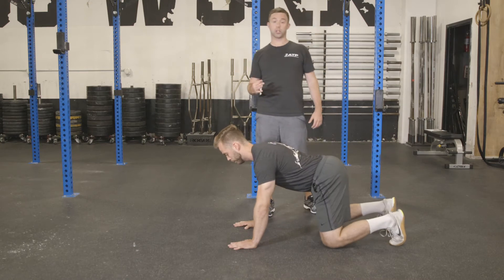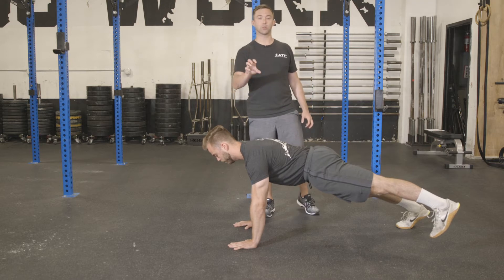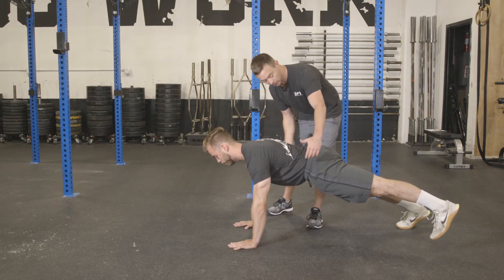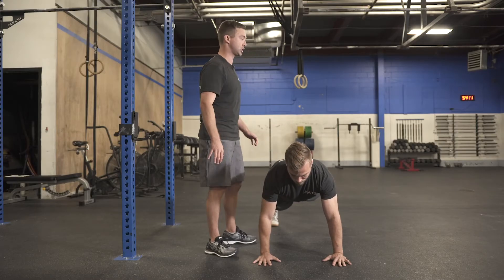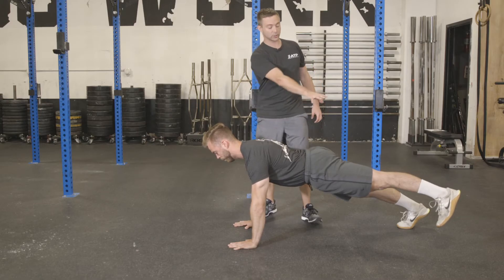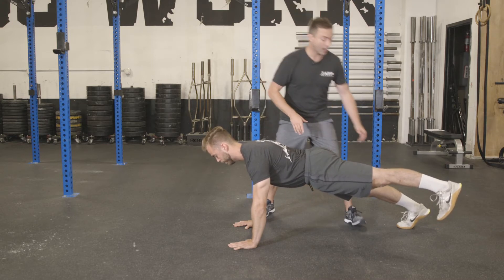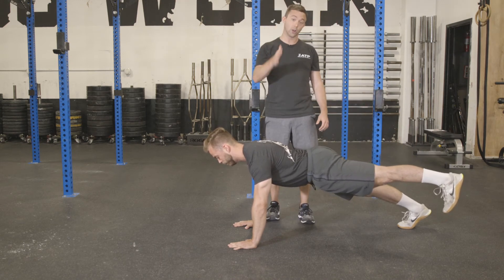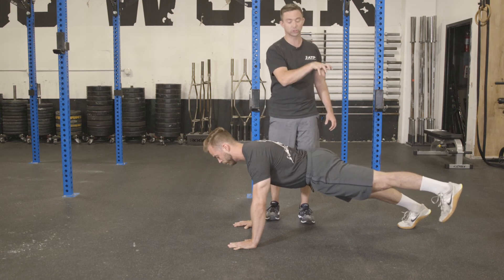3-point Push Up